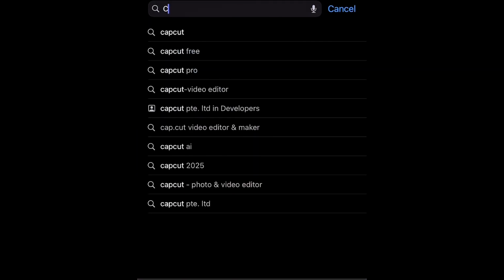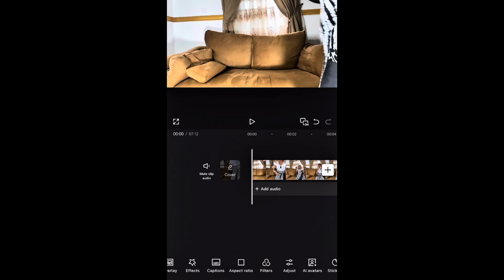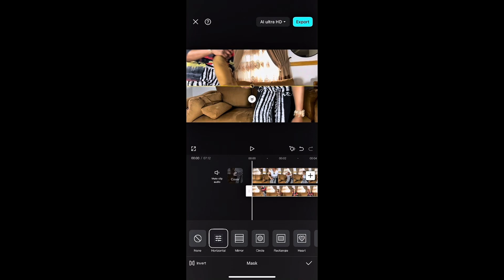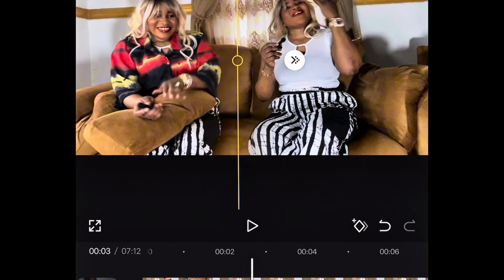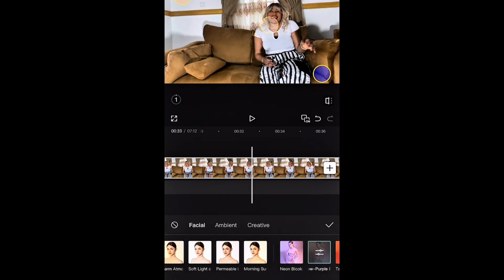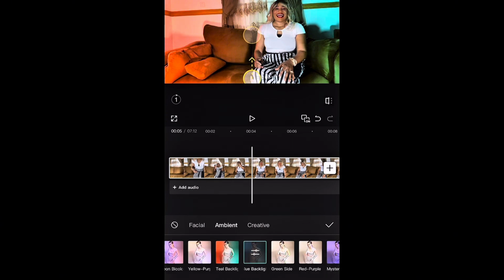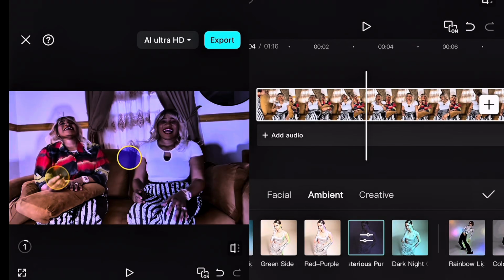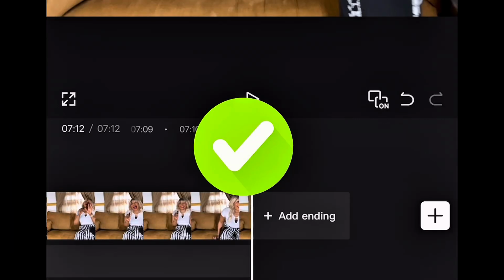CapCut Tips and Tricks | How To Level Up Your Editing Skills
In today’s video, I’m sharing 3 game-changing CapCut hacks that will help you level up your editing skills! Whether you’re a beginner or pro, these hacks will make your videos stand out and save you time.

These hacks will take your video editing to a whole new level!

Let me know which hack was your favorite, or if you have any questions!🫶

Chapters:
0:00 – Introduction
0:30 – Hack 1
3:19 – Hack 2
5:46 – Hack 3
6:21 – Recap and Final Thoughts
6:58 - The Magic in Action